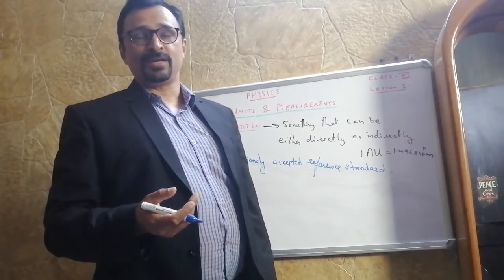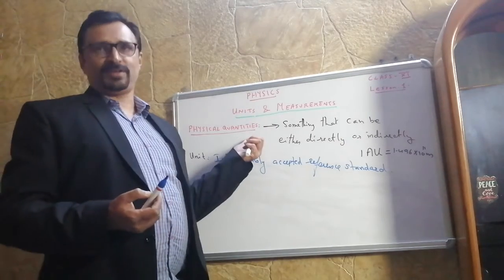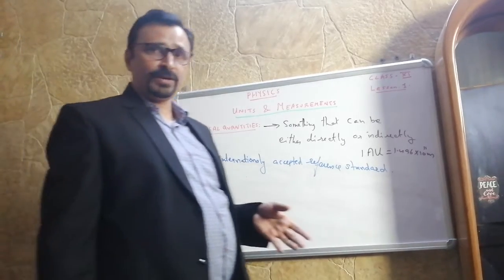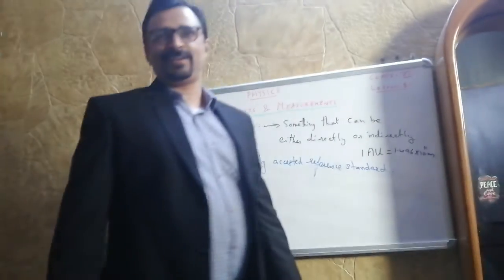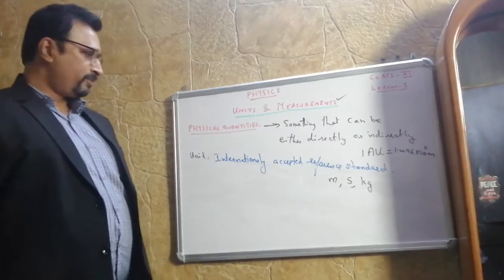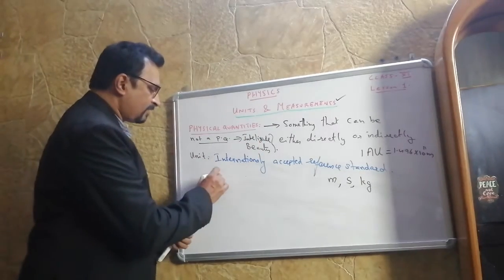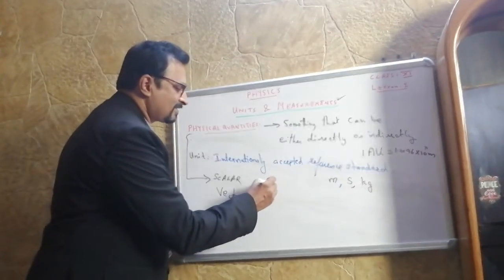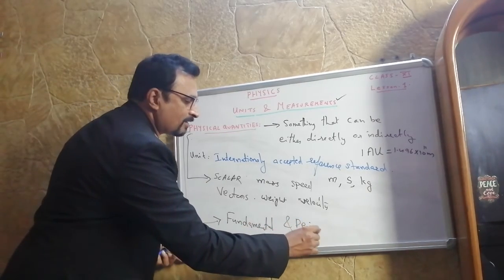Lesson 1: Units and Measurements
CBSE CLASS 11 LESSON 1